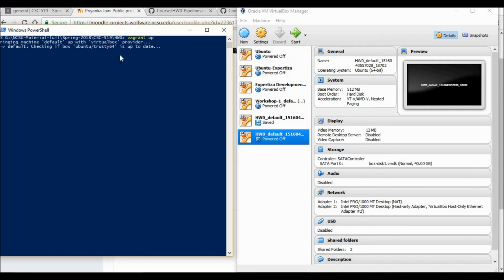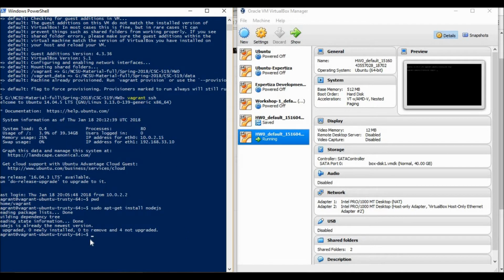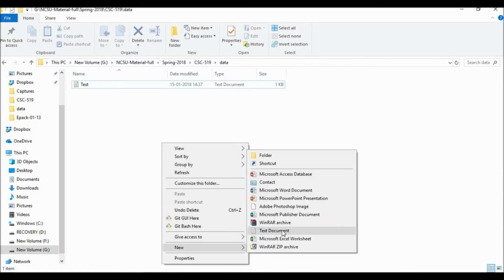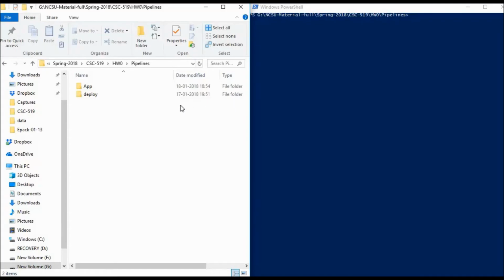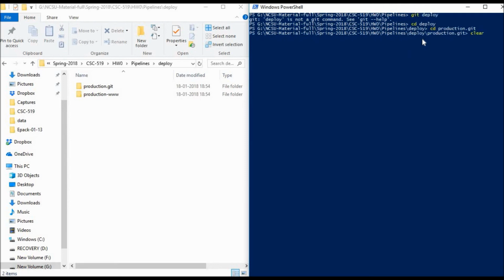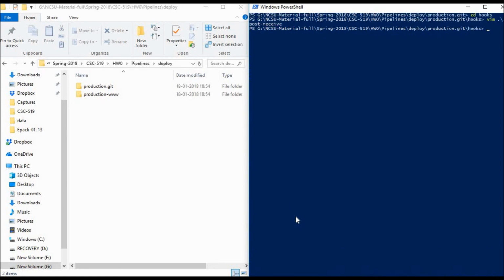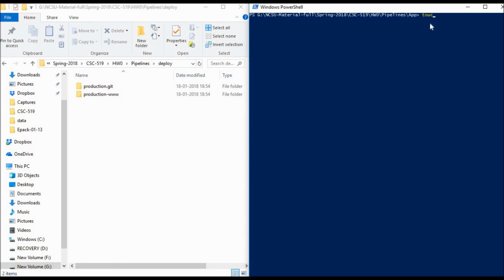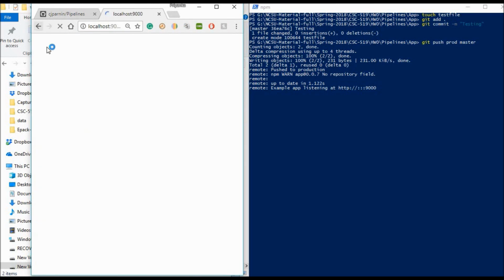HW0-Devops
Screencast for HW0 DevOps.
Unity ID: pjain15
- Setting up Computing Environments
- Simple Pipelines